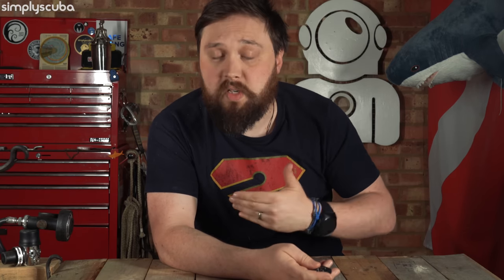Beginners Guide To Night Diving | Deep Dive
Today we’re talking about night diving, things to consider, dos and don’ts. Personally, I love a good night dive. I find them very different to normal dives, a bit more personal. Because a lot of the peripheral is completely dark all of your focus is on what’s in front of you and in your torch beam. In a weird way they sound different I think. You get the normal background noise on a day dive but on a night dive they just sound different

So, let’s think about night diving, obviously, this isn’t an accredited certification or anything but here’s a Beginners Guide To Night Diving

Chapters
00:00 - Hello
00:54 - It's Dark
03:02 - It's Dark (again)
04:55 - It's Cold
06:07 - It's Late
07:37 - It's Different
09:09 - K-Bye